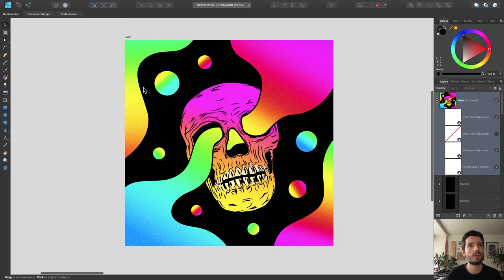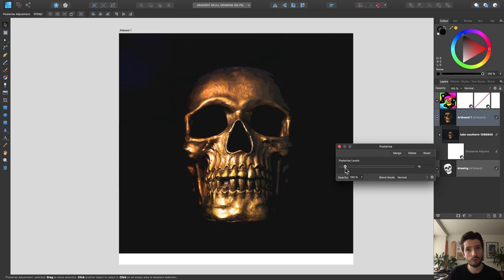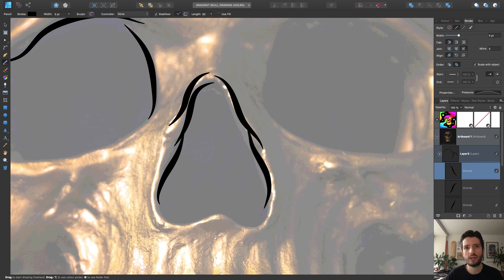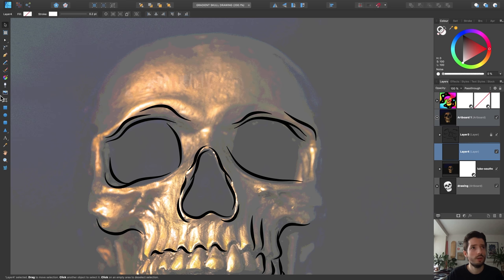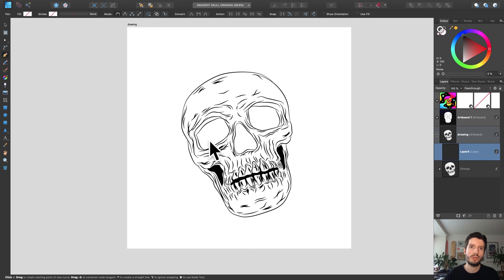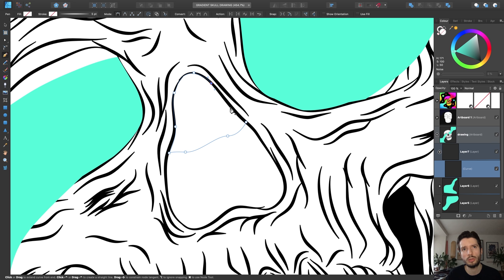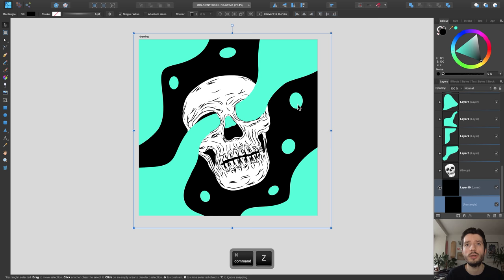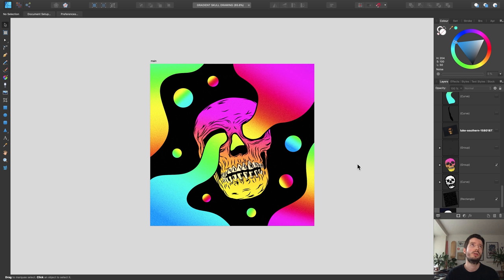How to create a vector skull illustration using Affinity Designer with Matt Searston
Join Serif’s in-house Affinity Designer product expert, Matt Searston, as he spends his Lockdown 2020 session going through various tools in Affinity Designer to end up with a vibrant, social media-ready skull illustration.

Matt will be available on YouTube’s Live Chat for this session’s premiere on Thursday, 7 May 2020 at 4pm BST.

Find out more about Matt and see his personal illustration work

Plus, he’s written some pretty cool articles about Affinity Designer on Affinity Spotlight

We will be announcing each daily session on our social channels, so make sure you're following us on Instagram Twitter and Facebook to learn about each daily session.